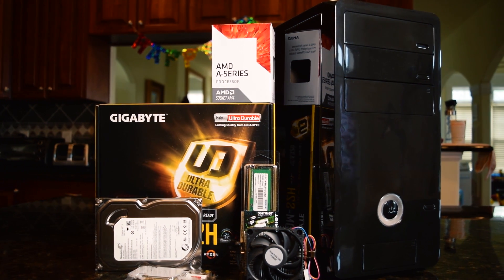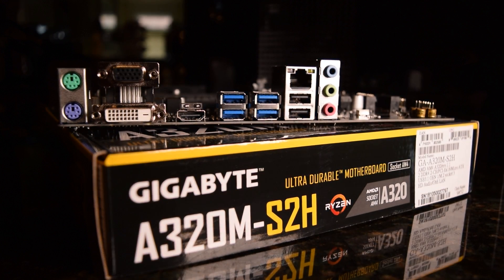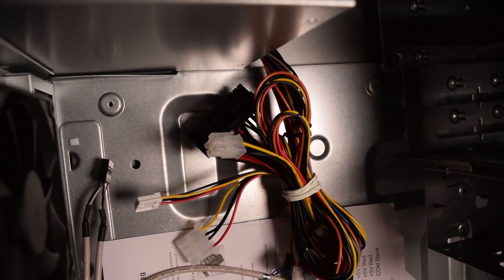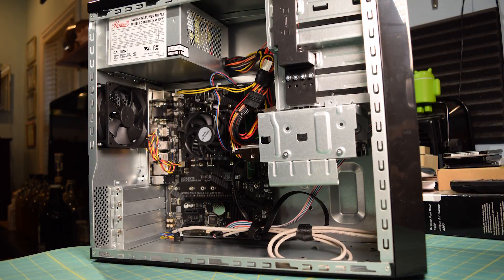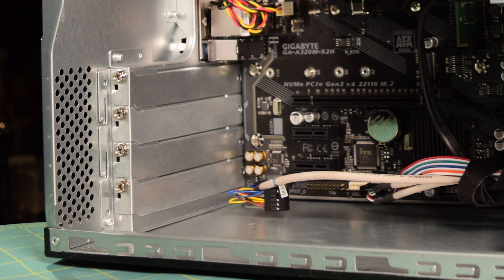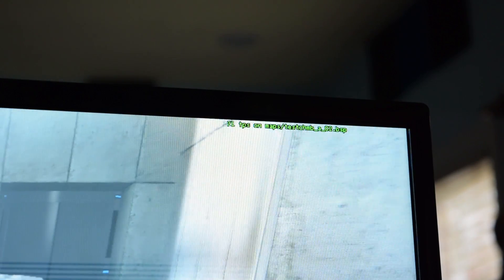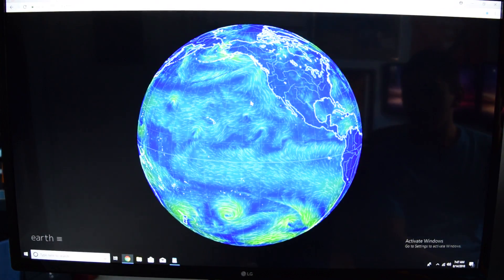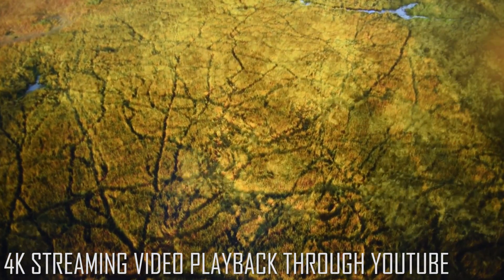$200 Super Budget Brand New Light Gaming / Media PC Build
Today I am going to be throwing together an all new PC for media consumption and some light gaming for ~$200.  My goal for this build was to put together a desktop that could handle 1080p local video playback and streaming off sites like YouTube and Netflix.  I also wanted this system to be capable of partaking in some light gaming.

I think this build accomplished both of the goals mentioned above.  It can play back 1080P video without issues and older games such as Left 4 Dead and Portal run at a playable frame-rate while set to medium settings.  Newer less demanding games such as Fortnite and Minecraft are also playable on this system at low to medium settings. However, don't expect demanding newer titles to run well on this system, FarCry 5 was completely unplayable on this build.

Parts:
Rosewill Micro ATX Case + 400W PSU $50

AMD A6-9500 APU Dual Core 3.5Ghz $46

Gigabyte GA-A320M-S2H $50

4GB DDR4 $40

500GB Segate HDD 5900RPM $19.99

60GB SSD alternative $19.99

Support us!